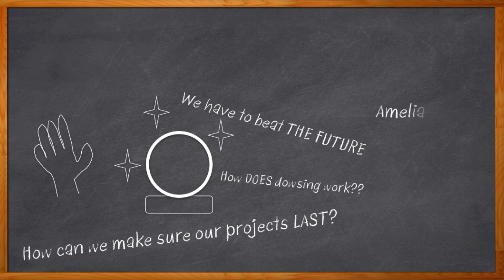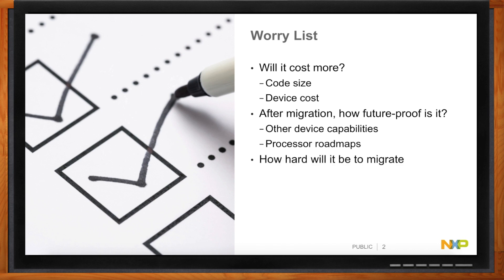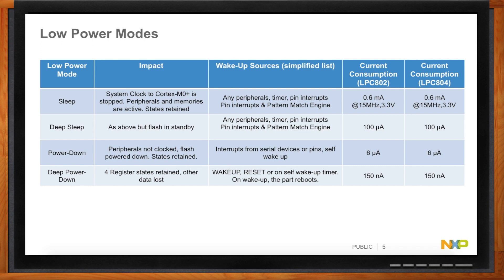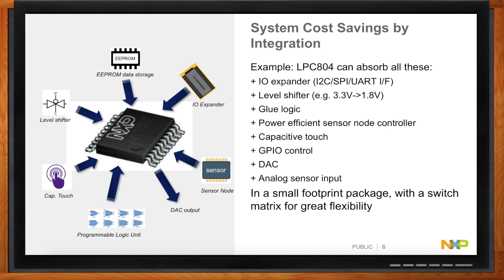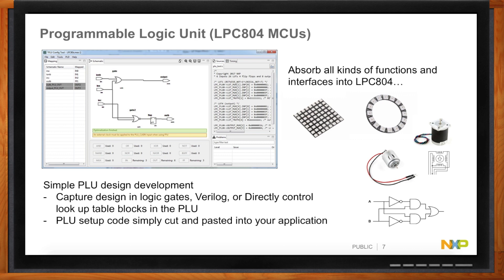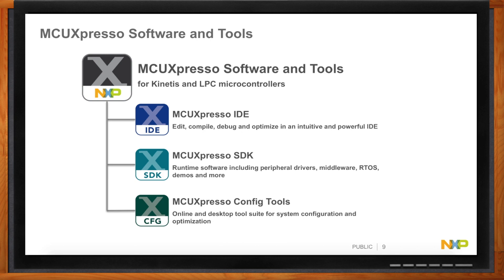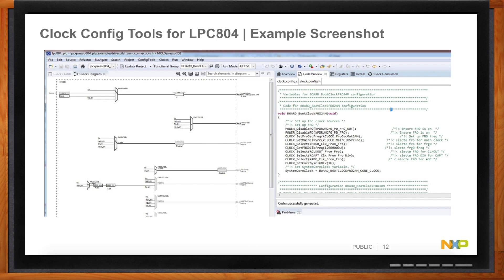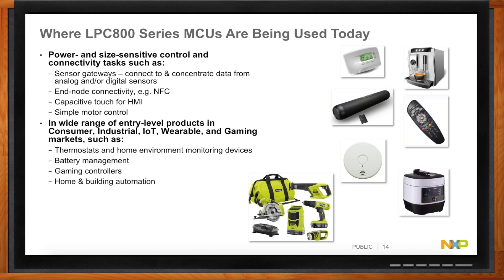The 32-Bit Difference: How to Future Proof Your Next Design -- Mouser Electronics and NXP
Future-proofing your embedded design can be a daunting challenge. With the wide variety of microcontrollers available today, it can be tricky to choose one that will meet the full lifecycle demands of your product. In this episode of Chalk Talk, Amelia Dalton chats with Brendon Slade from NXP about future-proofing your design with the right MCU.